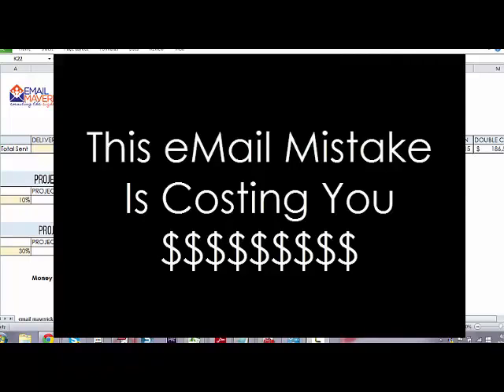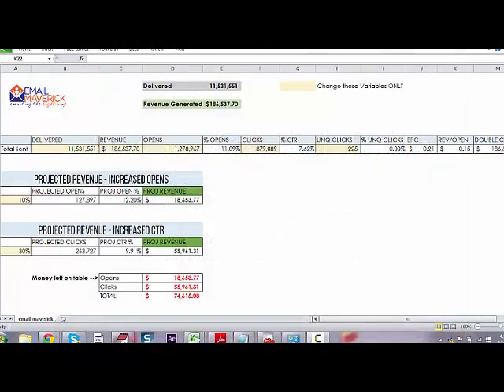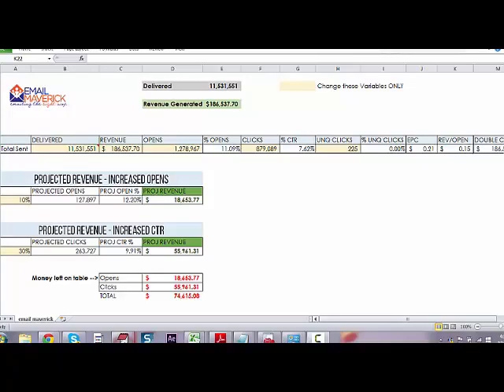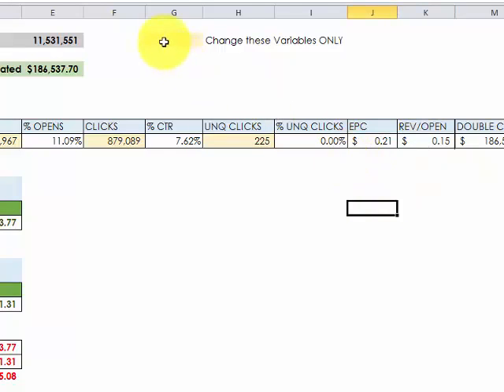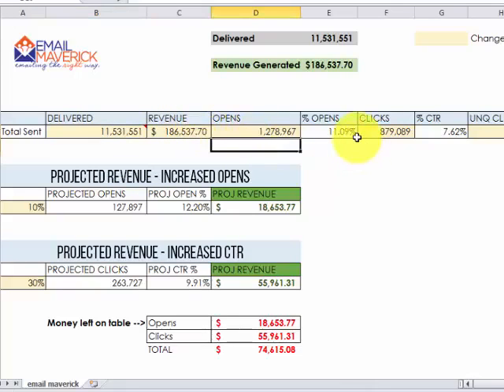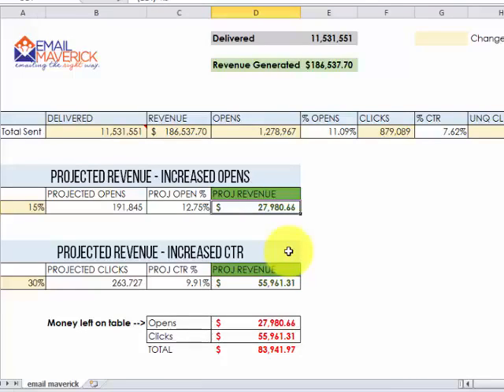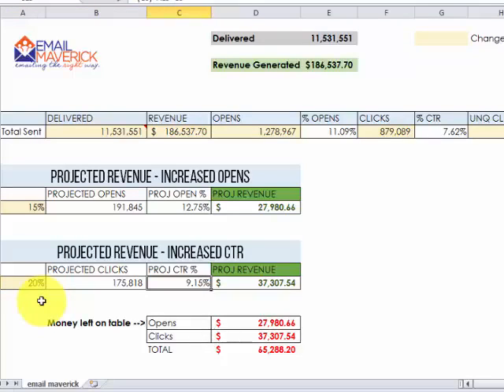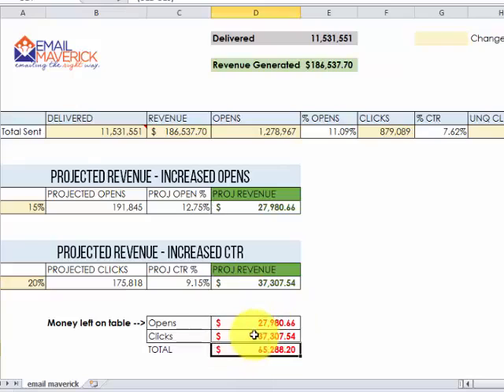Email Marketing : How to Scale The RIGHT WAY